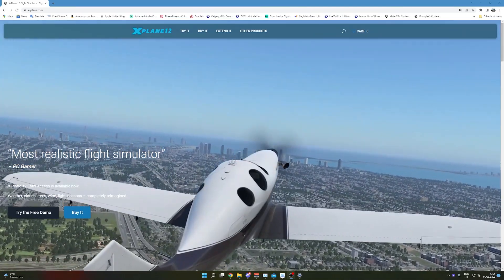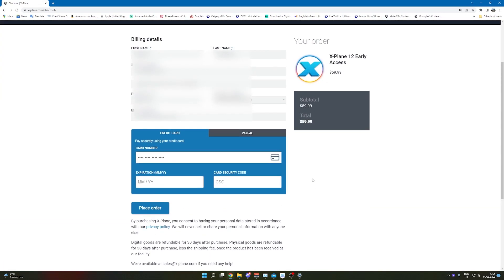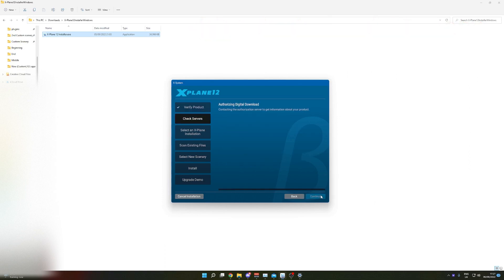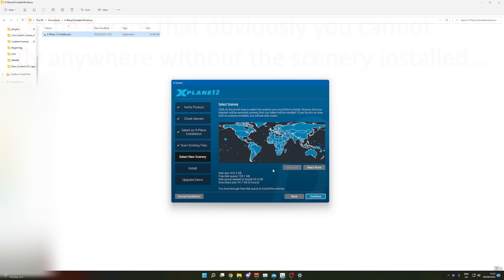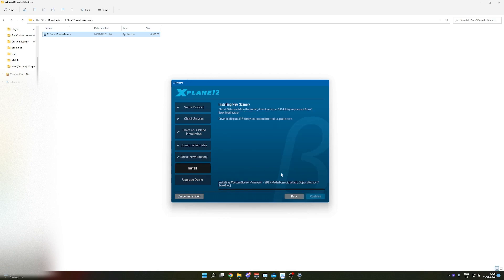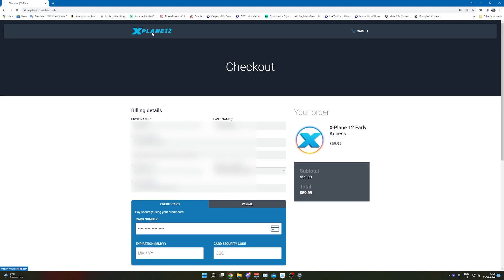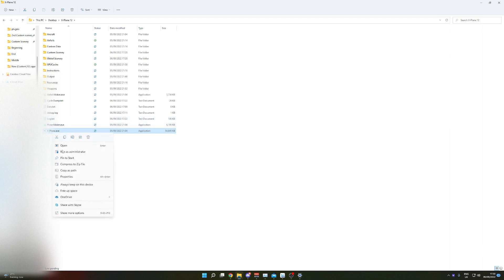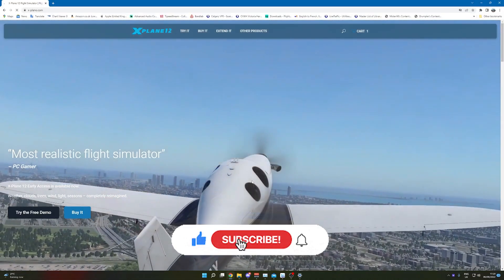X-Plane 12 Installation Process Tutorial & Walkthrough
How do you download and install x-plane 12?

Link to the installer I used above (it is the same for the demo and full product), use the relevant one for your operating system

I realise that many of you might wonder this especially before buying x-plane 12, and many of you want to see it happen before you try it yourselves.

In this video we will find out. This short tutorial takes you though all the steps and the complete process.

I hope you find this video and tutorial useful.

And I apologise for the slightly bad video quality and the rather terrible blurring jobs - particular the one on the left (that was a late addition so had to use YT's editor which is very limited unfortunately). All the videos are improving in quality as you can see by my most recent ones, sorry about this one if it's annoying to you, I'm trying!

Description tags: X-Plane 12 installation process, x-plane 12 installation guide, x-plane 12 installation walkthrough, x-plane installation

This video took a while to make, so if you want to support me, thanks so much!

X-Plane 12 beta 1

PC Specs:
32gb Corsair Vengeance RAM @3200Mhz